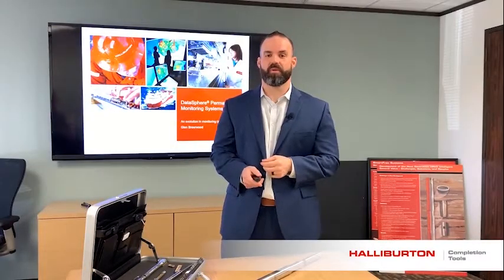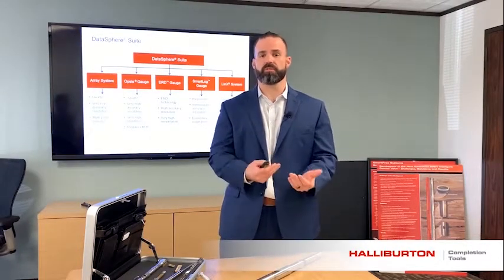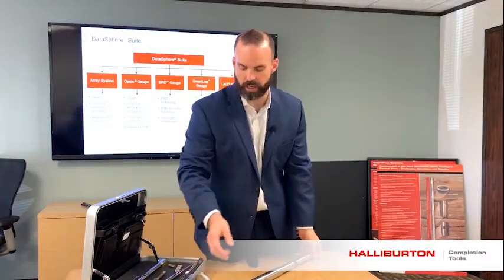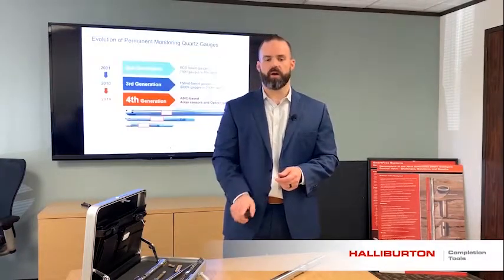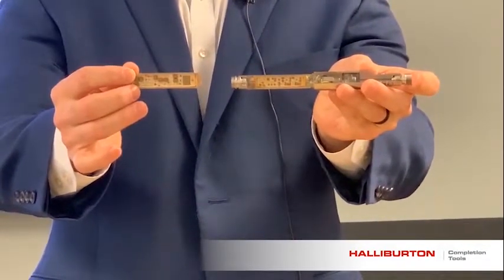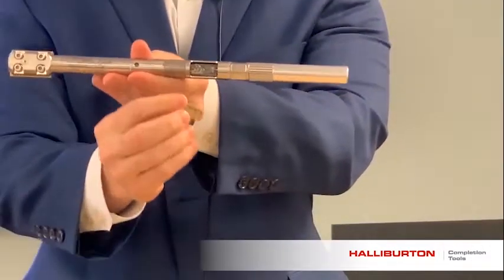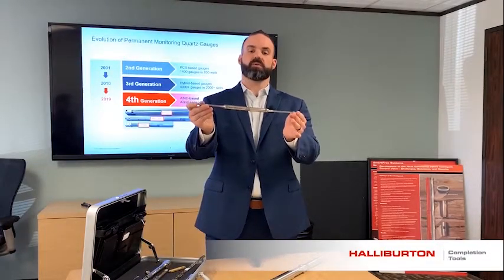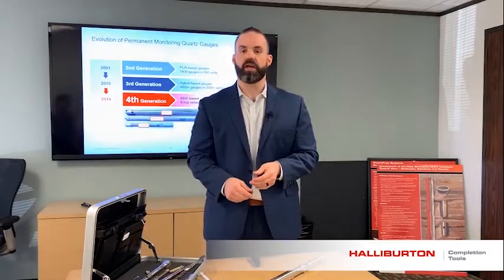DataSphere® Permanent Monitoring Suite Product Demonstration | Intelligent Completions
The DataSphere® permanent monitoring suite delivers real-time pressure, temperature, flow, and density information
from the wellbore, while helping to optimize production and validating reservoir models.